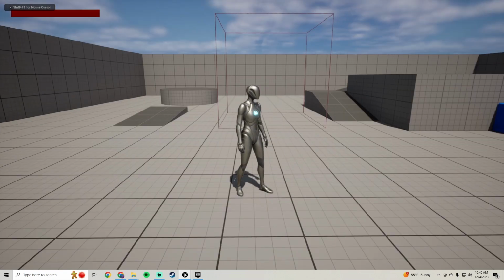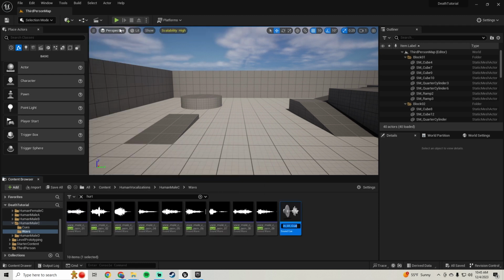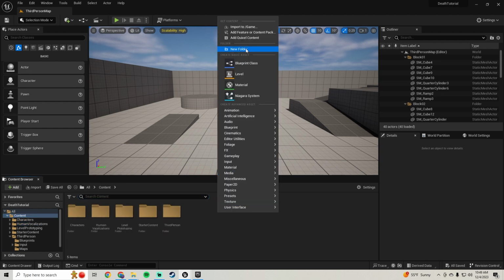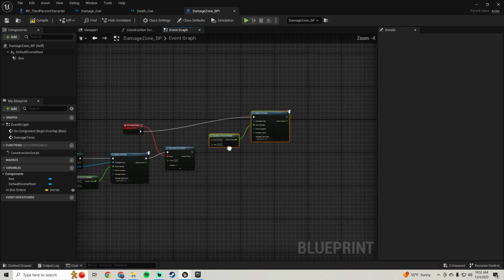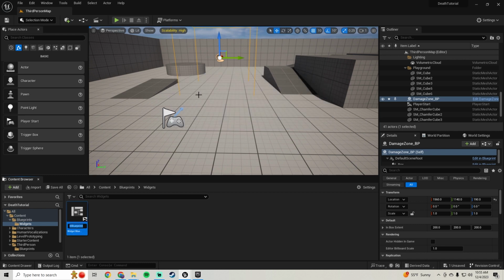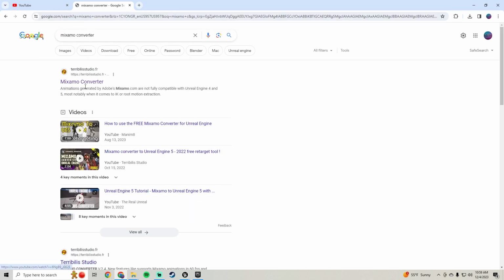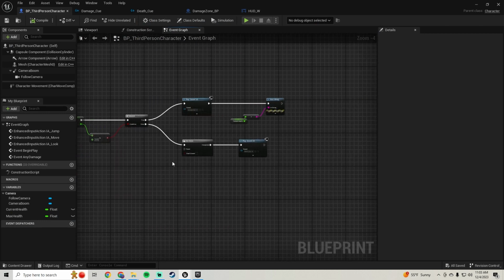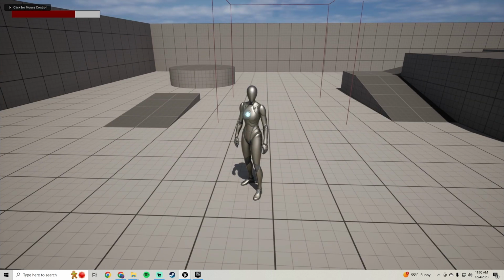Death System With Animations Tutorial Part 1 | Unreal Engine 5